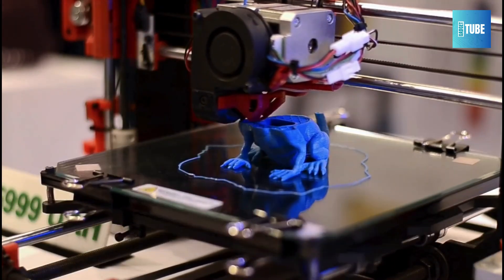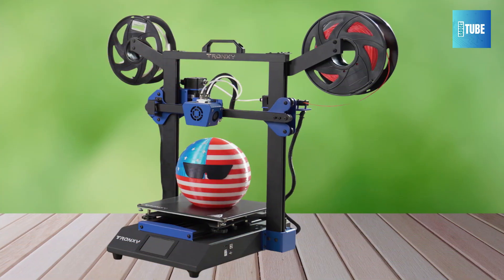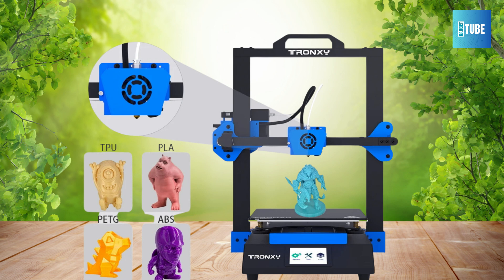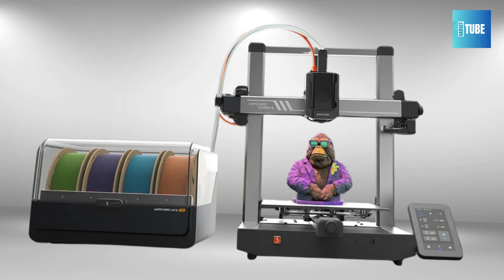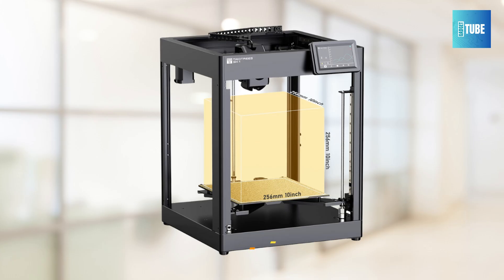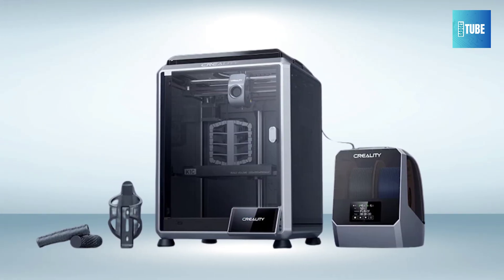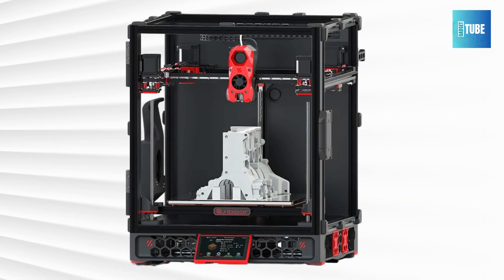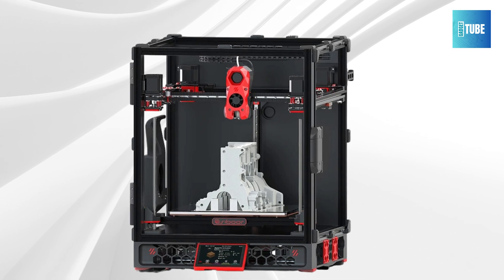Top 5 Best 3D Printers for 2025 | 3D Printers for Every Budget!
Welcome to The Gadget Tube.  In this video i will show you Top 5 Best 3D Printers for 2025 | 3D Printers for Every Budget!

5. Tronxy XY-3 SE 3D Printer

4. Anycubic Kobra 3 Multi-Color 3D Printer

3. TwoTrees SK1 FDM 3D Printer

2. Creality K1C 3D Printer

1. Siboor Voron Trident 3D Printer

Top 5 Best 3D Printers for 2025
From beginner-friendly machines to high-performance 3D printers for experts, these printers offer exceptional features, speed, and print quality. Whether you're into FDM or resin printing, this list has got something for everyone.

5th product on our list, Tronxy XY-3 SE 3D Printer- Reliable, easy to use, and with great print quality, this 3D printer is an excellent choice for beginners and hobbyists.

4th product on our list, Anycubic Kobra 3 Multi-Color 3D Printer
- Perfect for multi-color printing with easy setup and great versatility. A great choice for users looking to expand their printing options.

3rd product on our list, TwoTrees SK1 FDM 3D Printer- Offers automatic leveling, a 300°C heated bed, and a 1.75mm filament diameter, ideal for creating detailed 3D models.

2nd product on our list, Creality K1C 3D Printer - With 600mm/s printing speed, automatic leveling, and an AI camera, this printer ensures smooth prints and high efficiency.

1st product on our list, Siboor Voron Trident 3D Printer - CNC Metal Structure, AWD CoreXY, and dual nozzles for high-speed, precise prints. Perfect for advanced users who need top-tier performance.